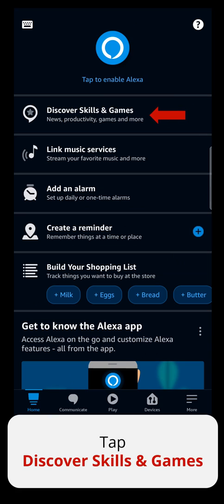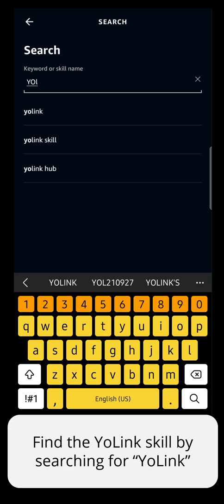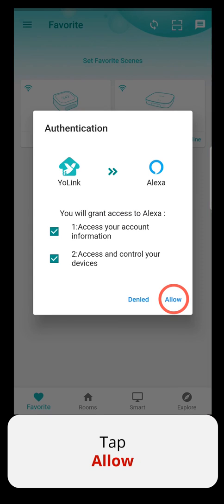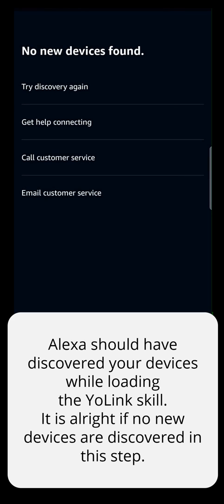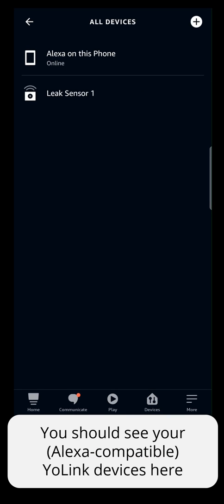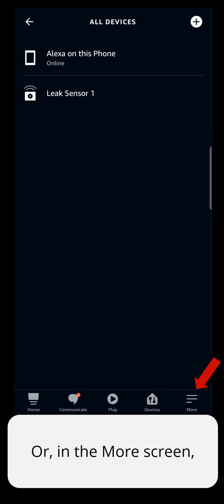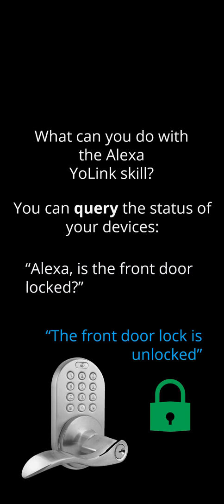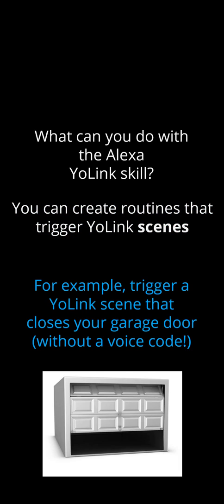YoLink Academy Tutorials: Installing the Alexa YoLink Skill (Alexa Set-up for YoLink integration)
This video covers the initial installation of the YoLink Alexa skill. It also gives an overview of things you can do, using Alexa and your YoLink devices, after the skill is installed.

PLEASE NOTE: Video is optimized for smartphone screens. If viewing on a smartphone and you do not see the entire screen (instructions are shown in a white box at the bottom), please tap Full Screen mode.

This is part of a series of instructional videos intended to help you gain a knowledge and comfort level with the app, with settings, and with automation. This is required, if you want to get the most out of your system!

For additional notification options, please consider our new SpeakerHub, our first audio hub, able to keep you informed with custom tones, sounds and your alerts and customized message clearly spoken to you.